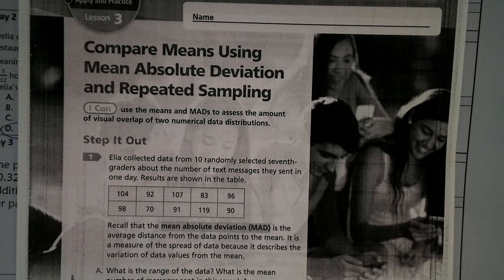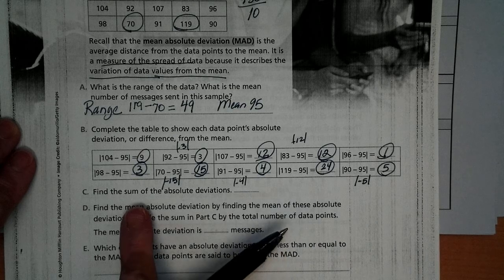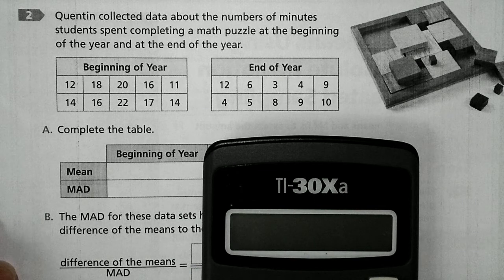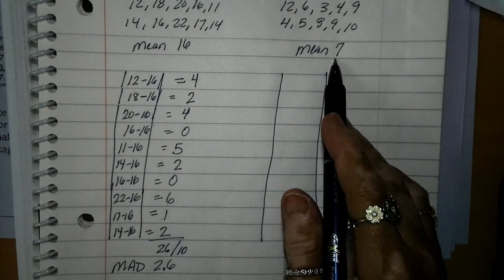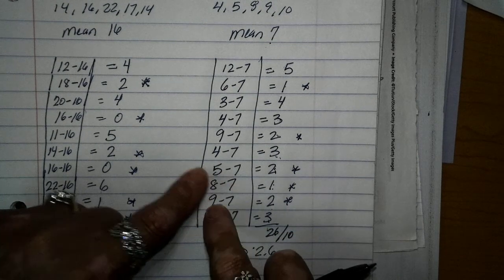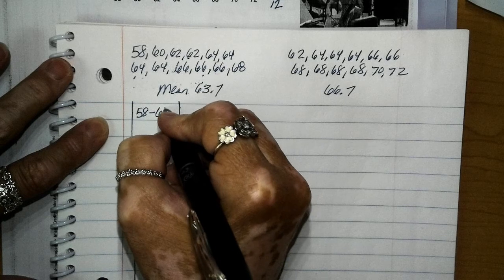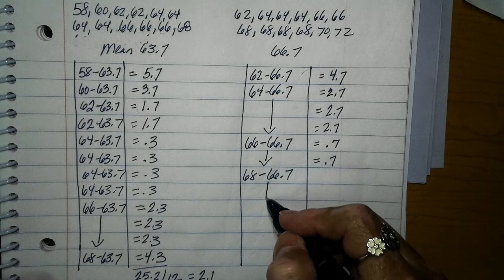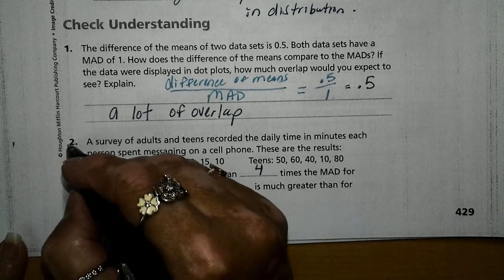Lavelle: Lesson 13.3 7th Grade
Compare Means Using Mean Absolute Deviation and Repeated Sampling